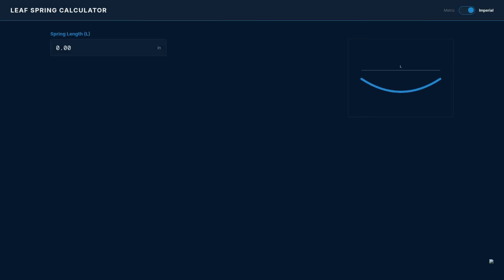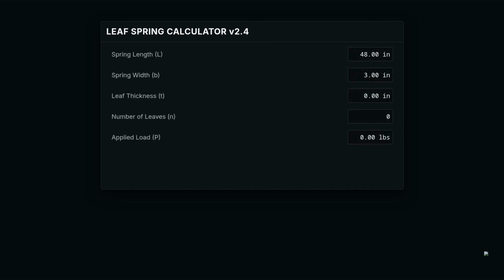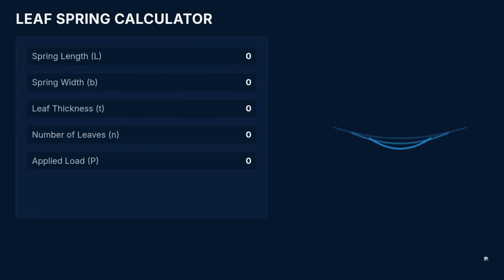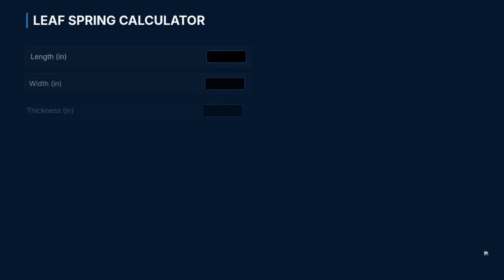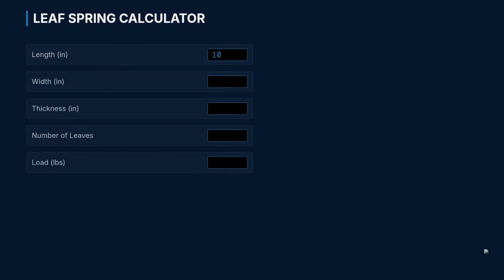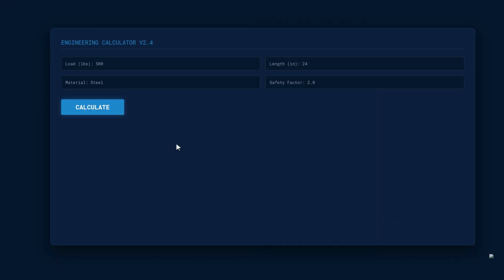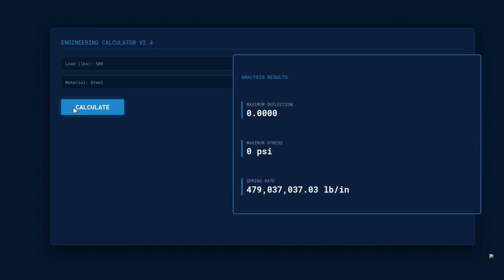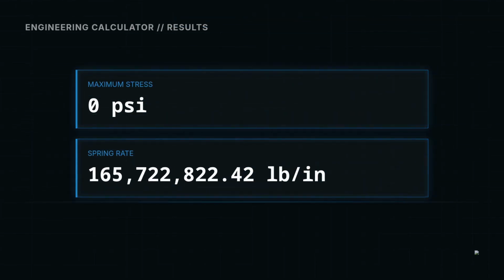Leaf Spring — Deflection and Stress Calculator — How to Use It | Engineering Tool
How to use the Leaf Spring Calculator — Deflection and Stress — an interactive engineering tool for engineering calculators problems.

Today we're looking at the Leaf Spring Calculator — Deflection and Stress, which calculates critical performance parameters for leaf spring designs.

Let's walk through each input field. First, select your unit system — you can choose between Imperial using inches, pounds, and ps...